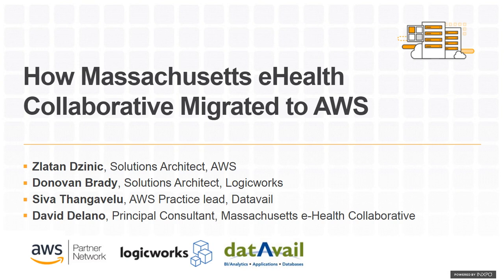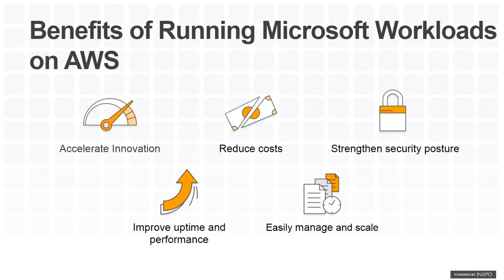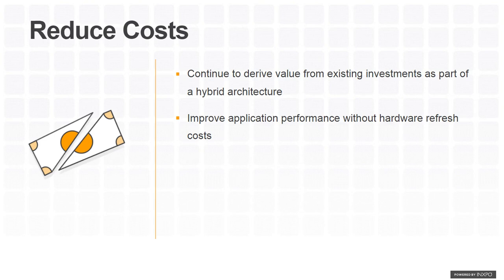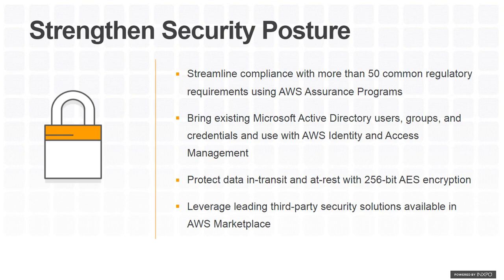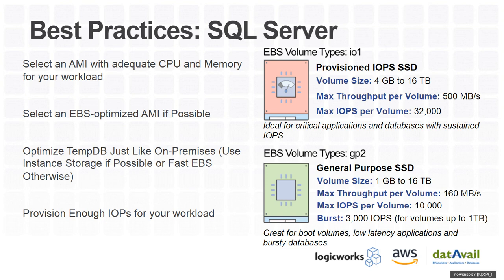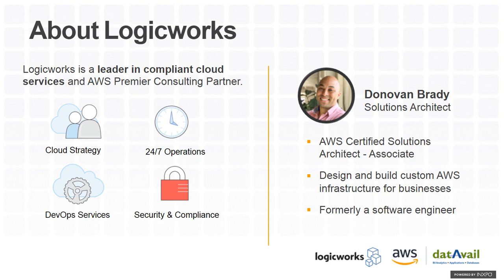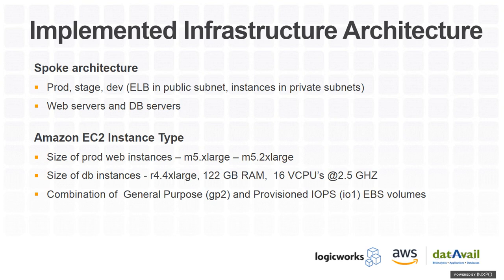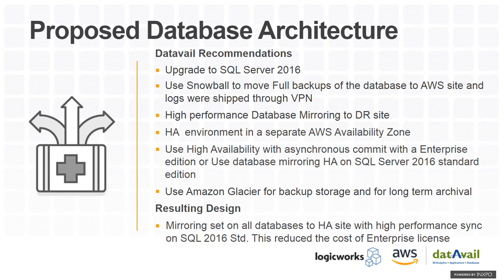How Massachusetts eHealth Collaborative Migrated to AWS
In this webinar, Healthcare services company, MAeHC (Massachusetts E Health Collaborative) will guide you through the steps they took to migrate their SQL database applications to the AWS cloud.